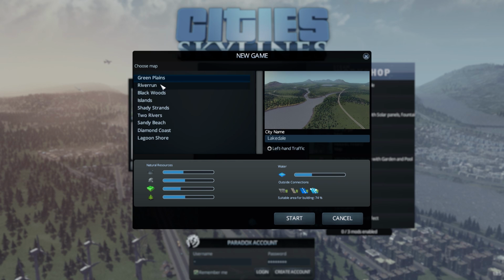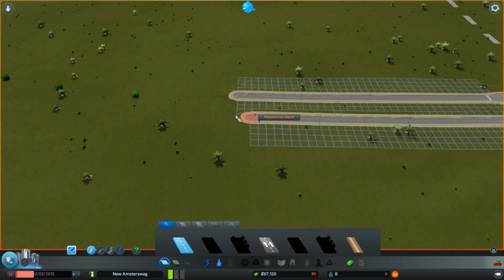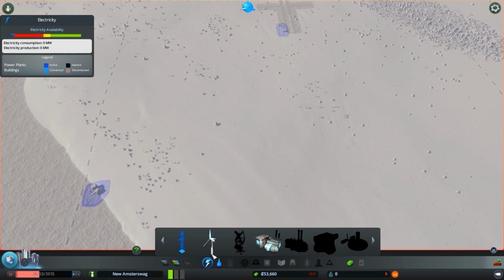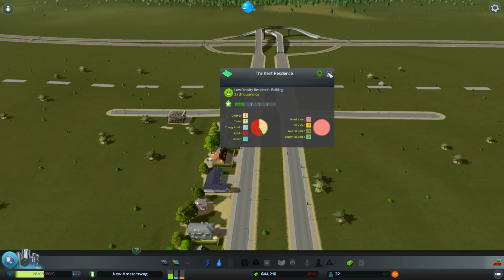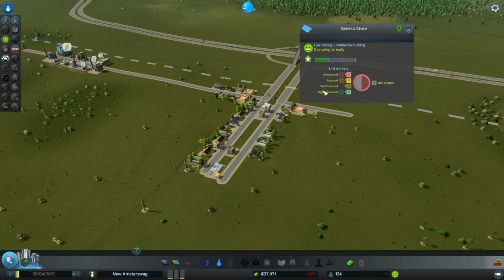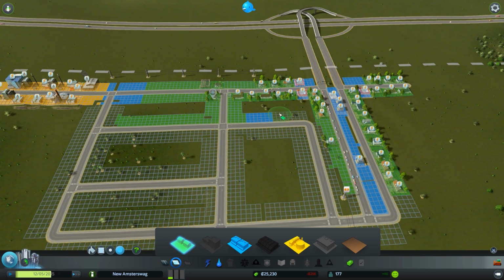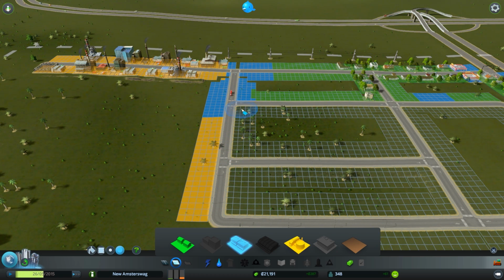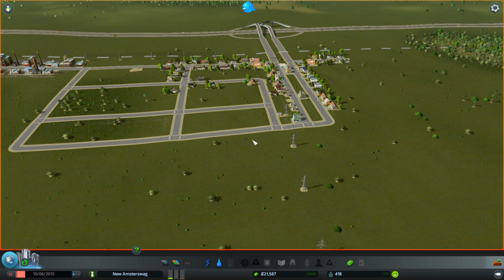Humble Beginnings - Let's Play Cities: Skylines - Part 1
Let's Play Cities Skylines. Cities Skylines is the newest city-building game, developed by Colossal Order. I am terrible at city-building games, but I very much enjoy them, which is why I'll be playing this game. I hope some of you will join me, enjoy!